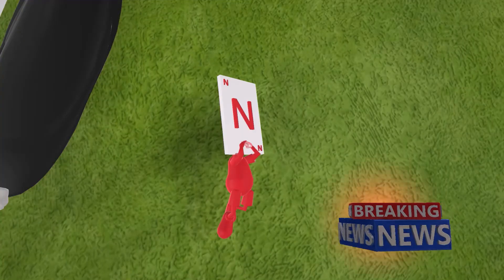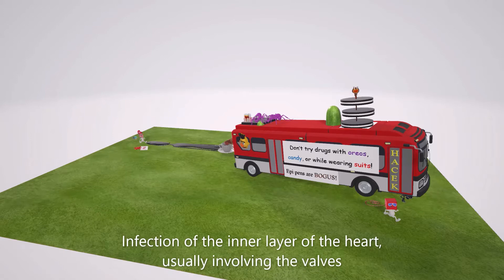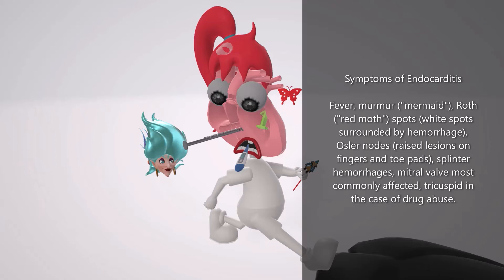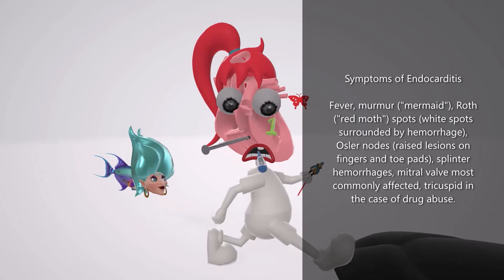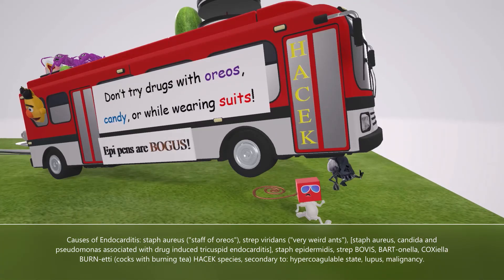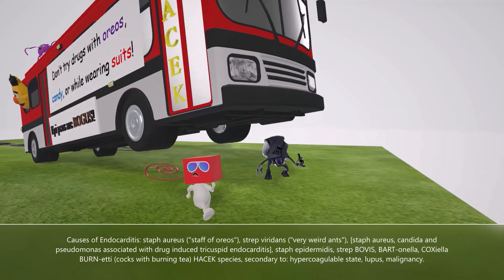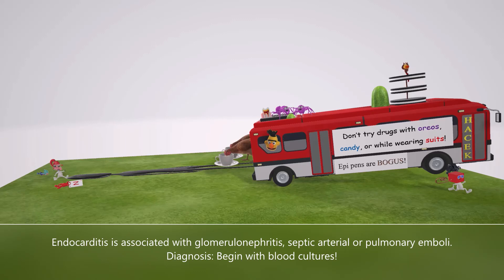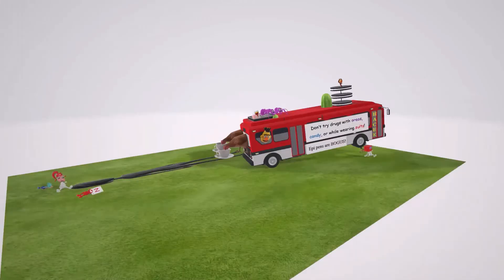Endocarditis - FUN and SIMPLE!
Learn all about endocarditis in this fun and memorable scene! Great mnemonics for USMLE study!